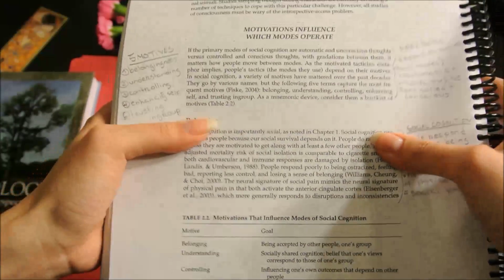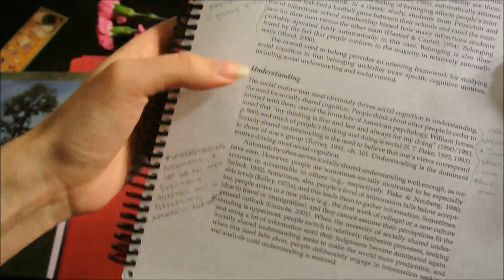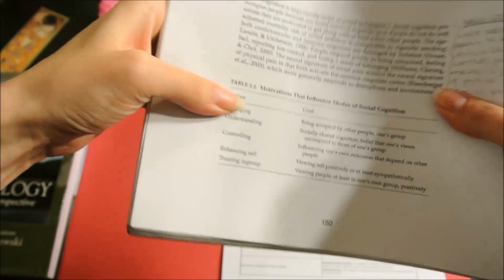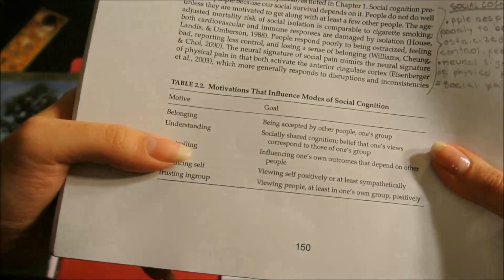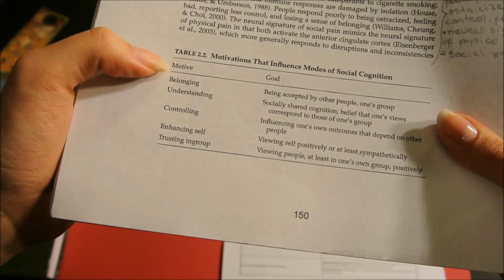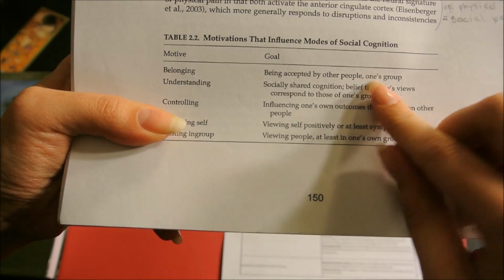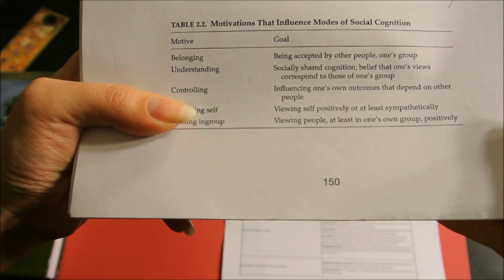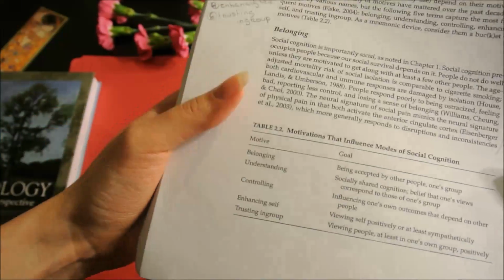Finding Key Words: Complicated Textbooks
No pictures, nothing underlined, nothing in bold...Wow these textbooks are hard! How can you find keywords in an ocean of text? No worries...I got your back. :) Hope you enjoy!